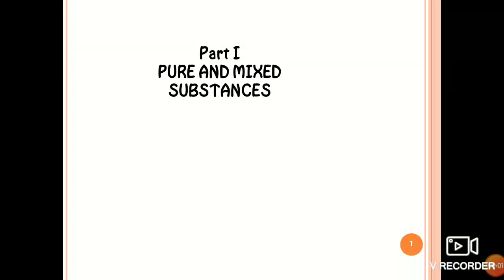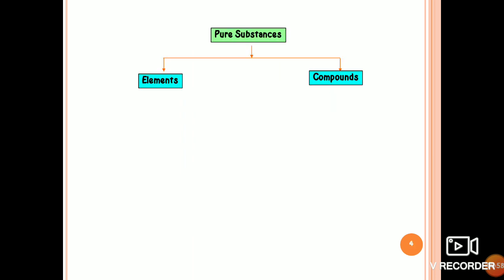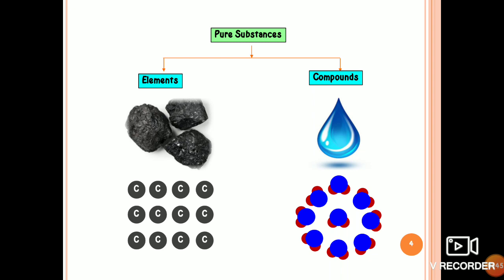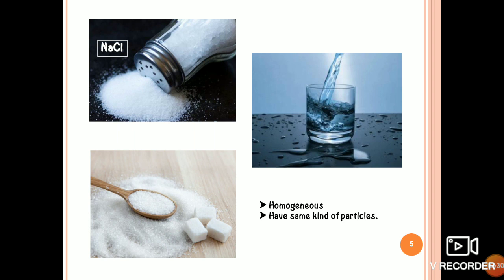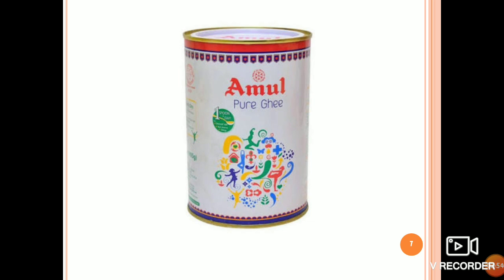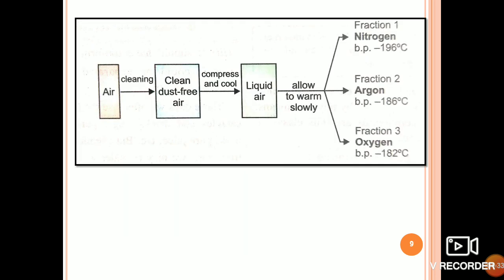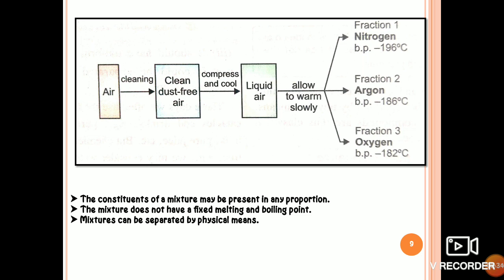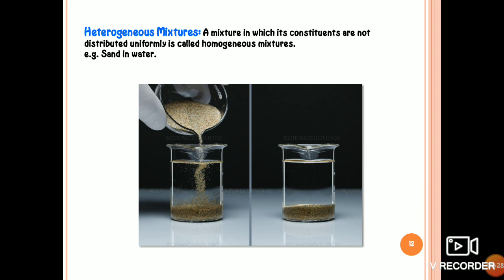Class 6 || Chemistry || Chapter 4 || Part I || Pure and Mixed Substance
Topics covered: Introduction
                                    Pure Substance &
                                     Mixtures